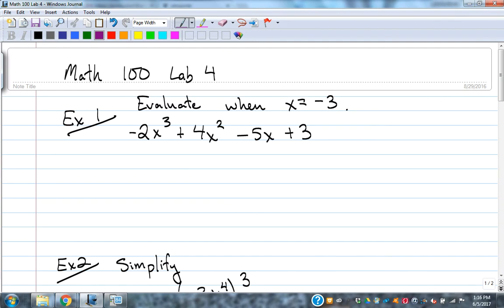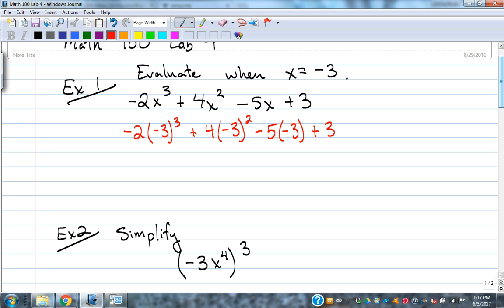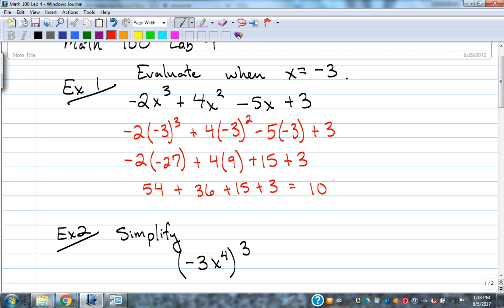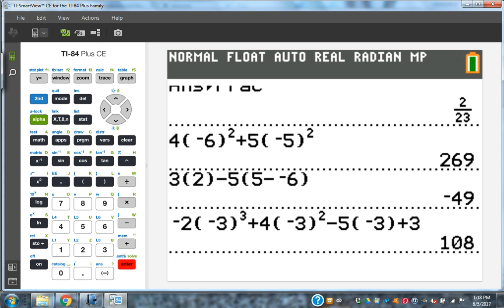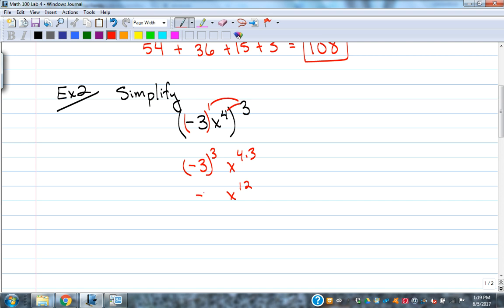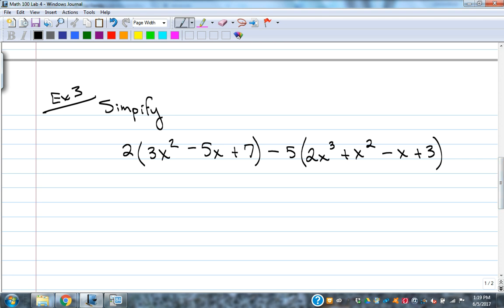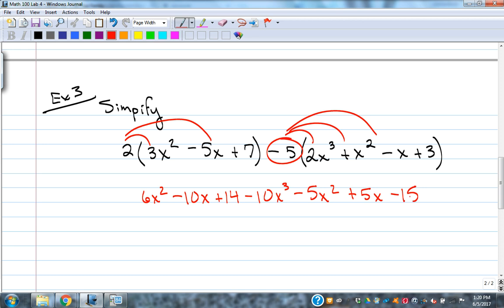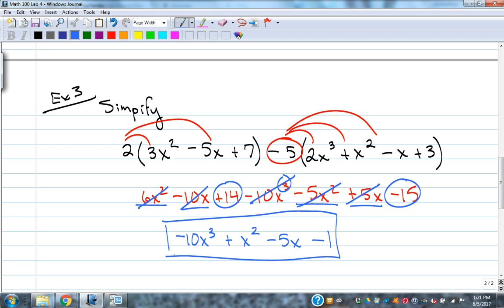Math 100 Lab 4